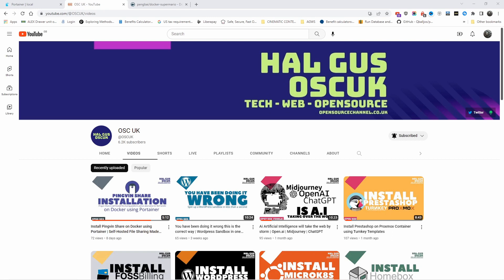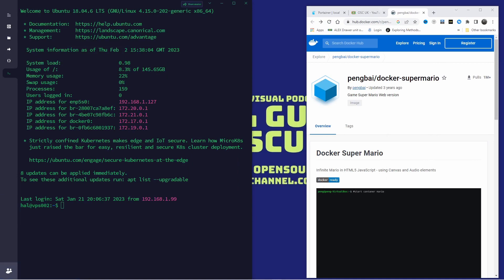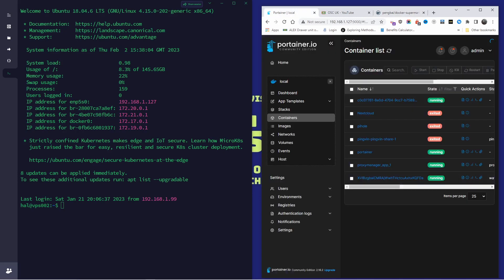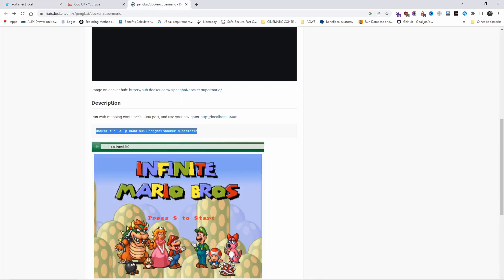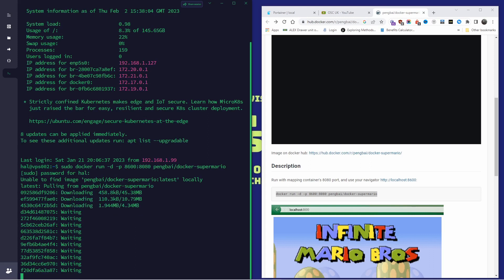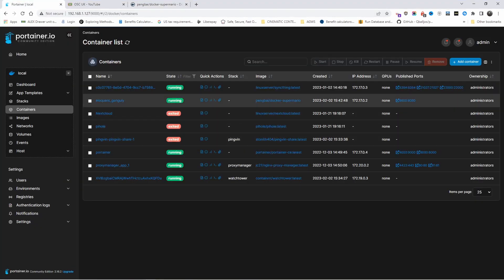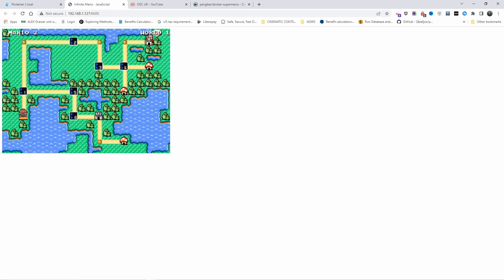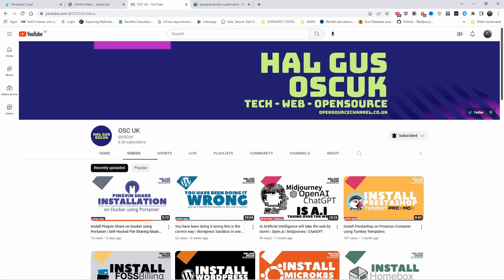Install Infinite Super Mario on Docker | Simple easy, Relax while you work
Line to run in your terminal

docker run -d -p 8600:8080 pengbai/docker-supermario